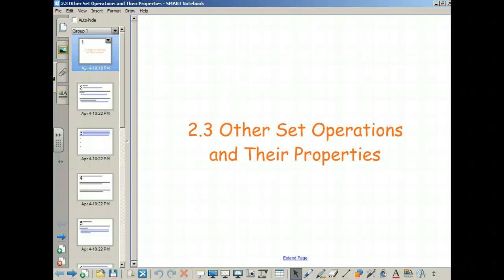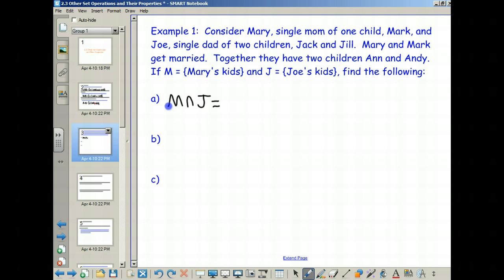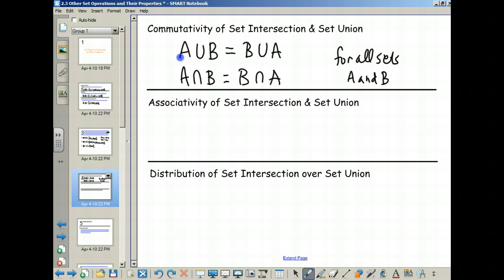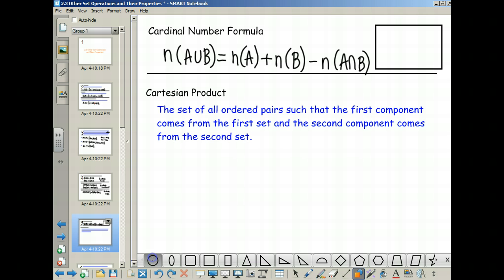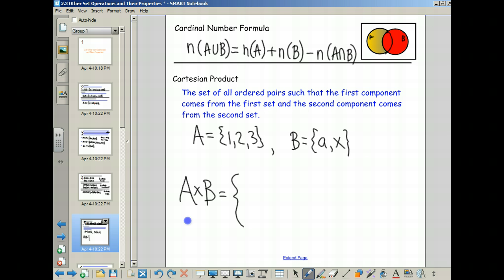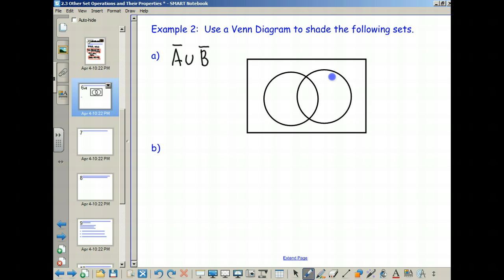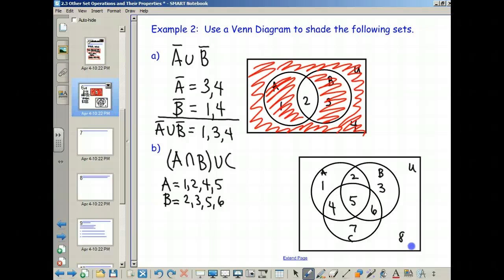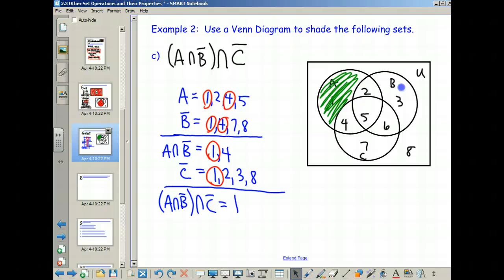2.3 Other Set Operations and Their Properties (part 1)